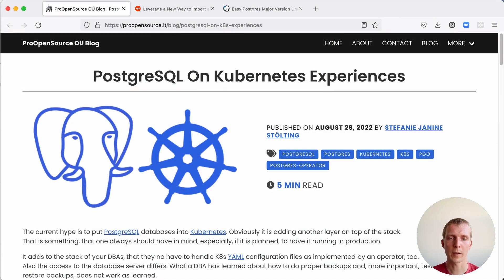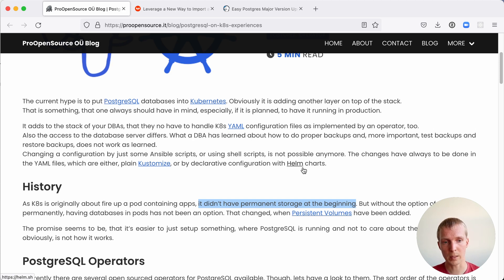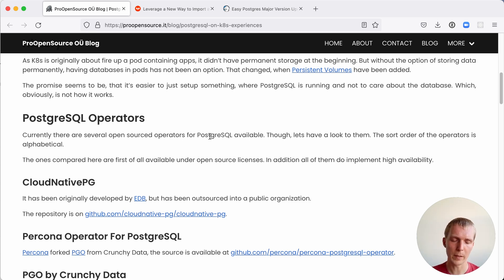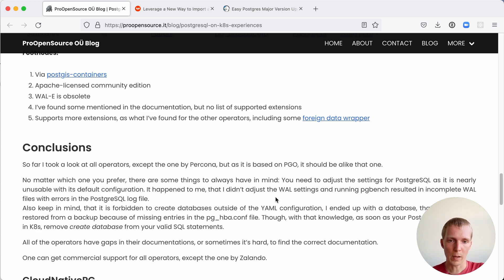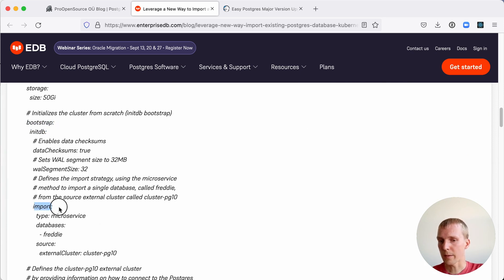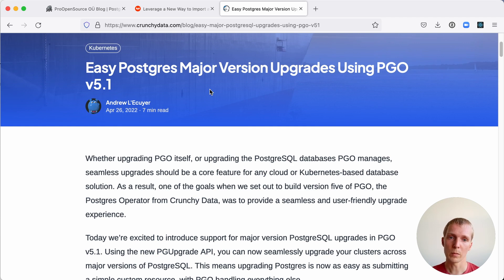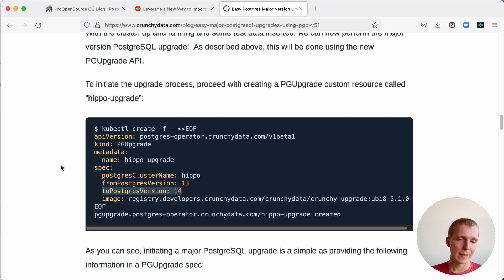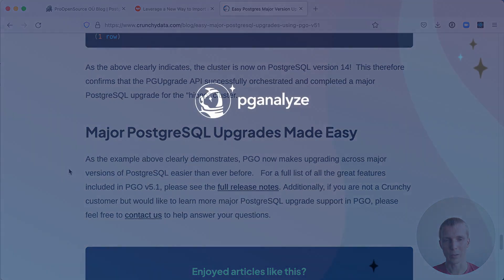5mins of Postgres E33: Postgres on Kubernetes, choosing right operators, & handling version upgrades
Today, we're gonna talk about Postgres on Kubernetes, how it has improved over the years and two improvements to operators in recent times.

*Leverage a New Way to Import an Existing Postgres Database to Kubernetes - by Gabriele Bartolini*

*Easy Postgres Major Version Upgrades Using PGO v5.1 - by Andrew L'Ecuyer*